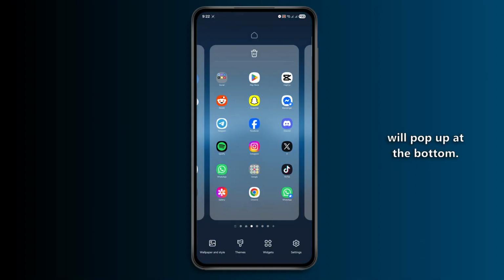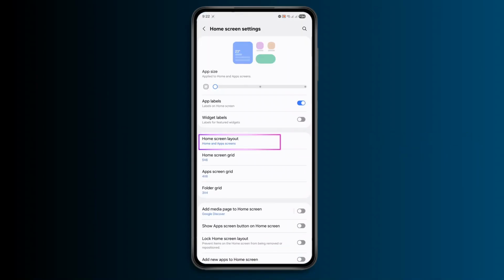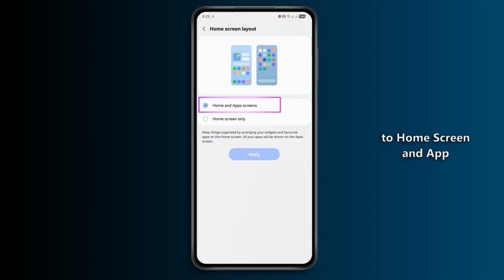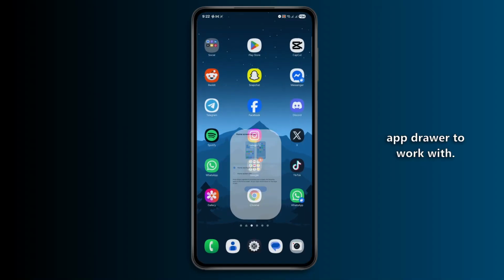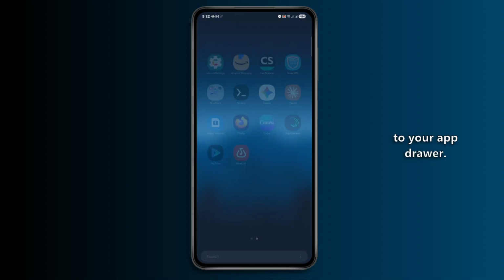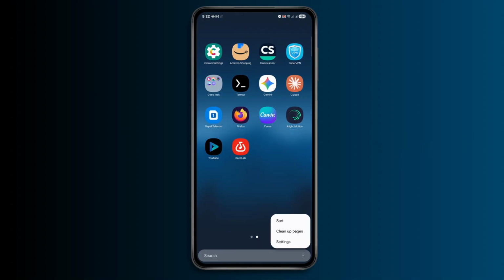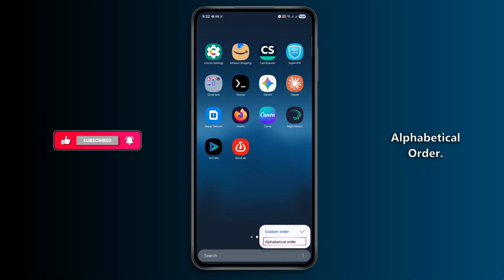How to Change App Drawer to Alphabetical Order on Android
How to Change App Drawer to Alphabetical Order on Android with this simple step-by-step tutorial. Learn how to change the app drawer alphabetical order on Android and organize your apps for easier access.

In this video, you'll discover how to sort apps alphabetically on Android. You'll also learn how to arrange apps A to Z, adjust your app drawer settings on Android, and keep your apps organized with this easy Android tutorial.

Timestamps:
0:00 Introduction
0:20 Changing App Drawer to Alphabetical Order